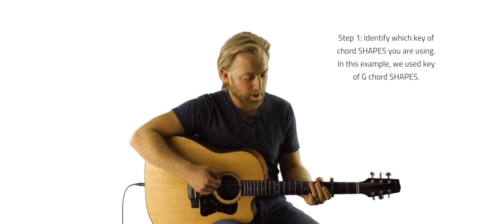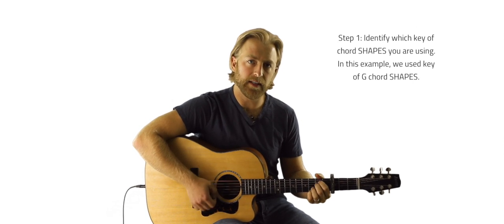Using A Capo: Identifying the Actual Key - Free Lesson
Use code "youtube" to get your 1st 30 days of lessons free at SixStringCountry.com

This is a free lesson from SixStringCountry.com on how to identify the actual key being played when using a capo on the guitar.  Cheat sheet